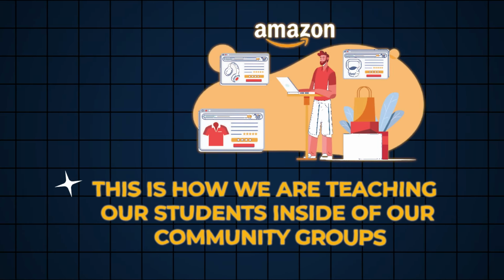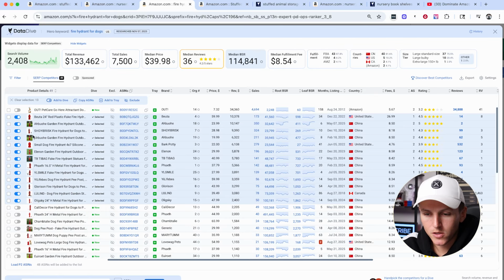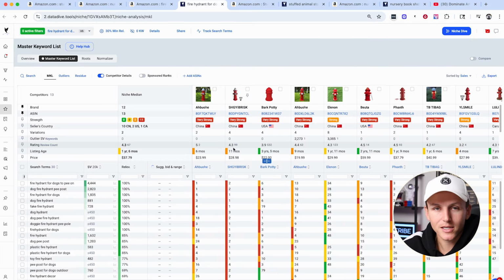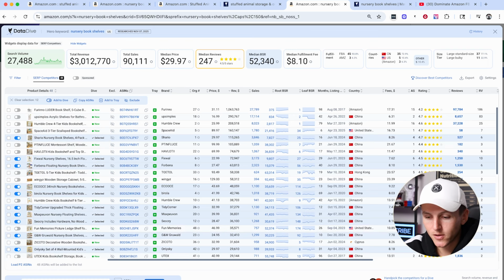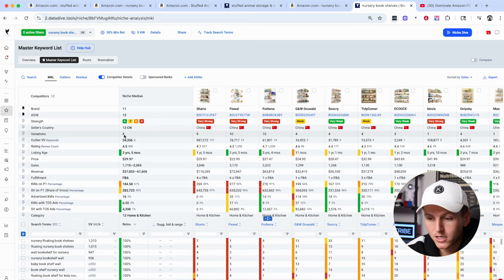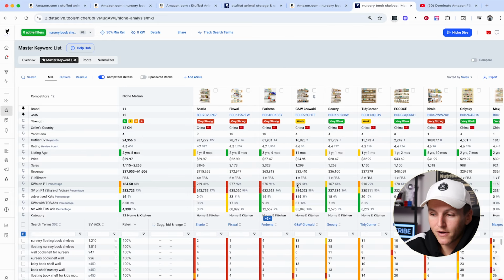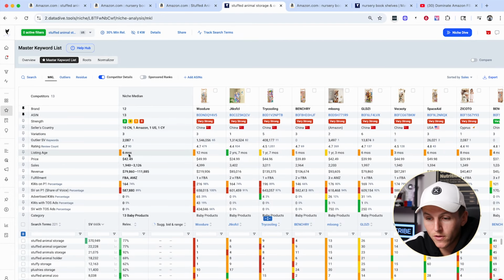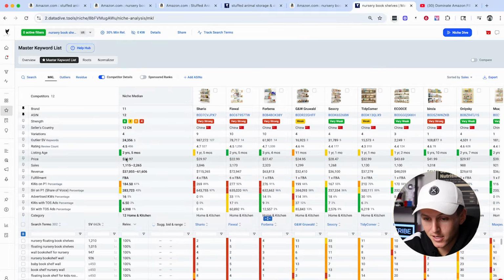How to Verify Winning Amazon FBA Products with Data Dive (Secret Strategy)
Want to know how to find real winning products for Amazon FBA? In this video, I show you my step-by-step strategy using Data Dive to verify profitable product ideas before spending a single dollar. Stop guessing and start using data to find your next 6 or 7-figure product and learn the BEST way to verify Amazon FBA products.

⭐️ Join the #1 Amazon FBA Skool community. 6 courses. Live calls. Proven results. Free 7-day trial